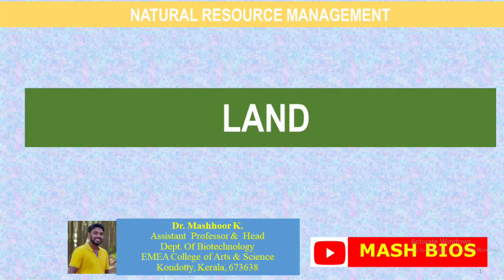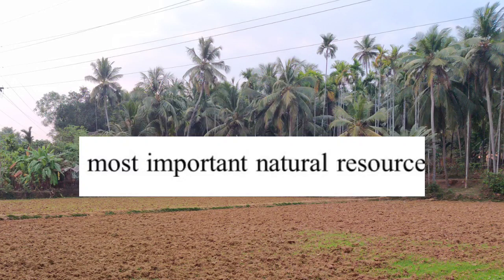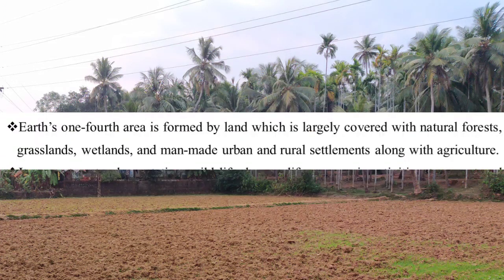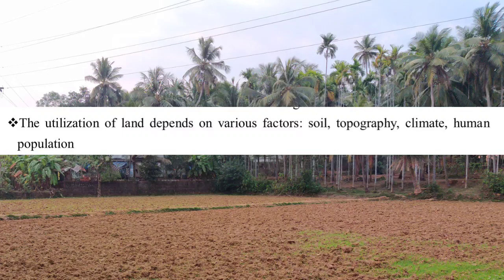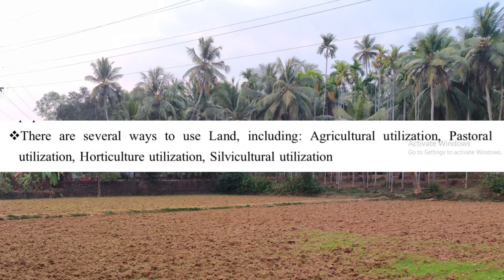UNIT 3: LAND UTILISATION INTRODUCTION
Natural resource management
unit 3